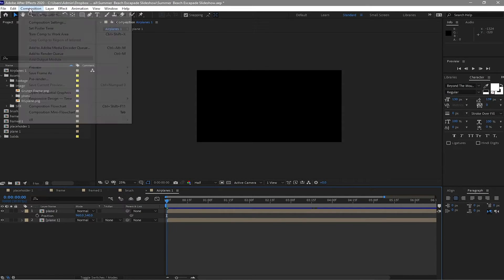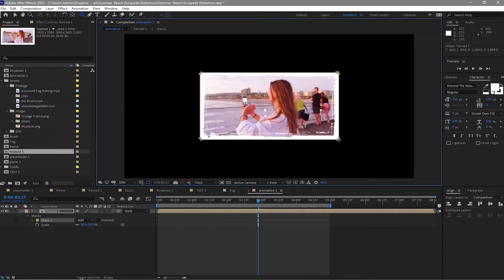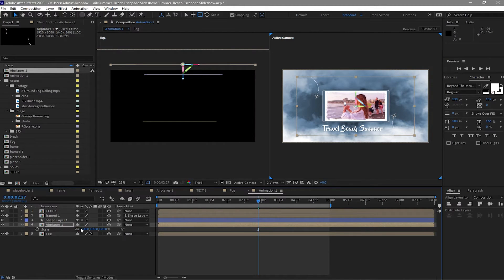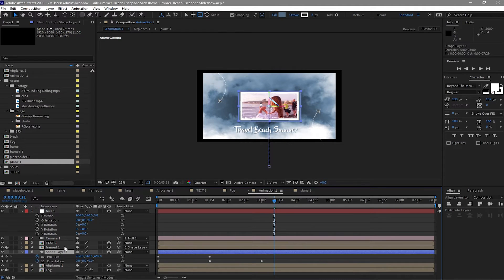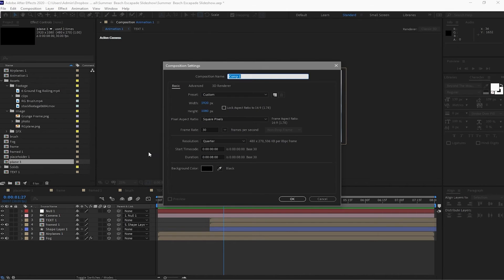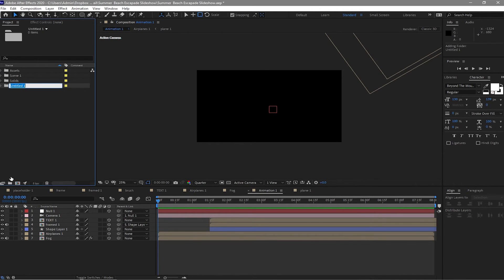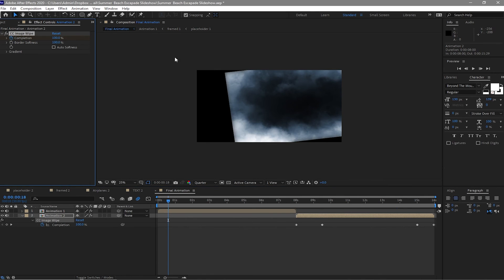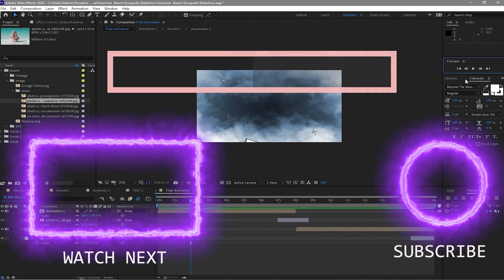Summer Beach Escapades Slideshow in After Effects Tutorial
A graphic motion and animation that will show you how to create Summer Beach Escapades Slideshow in Adobe After Effects. This video tutorial has been created for those people who has a passion for traveling especially spending most of their time along the beach either if it's along the seashore or lakes. It is an awesome design slideshow to make your summer memories worth remembering by just glancing at the video.

PEXEL.COM
PIXABAY.COM